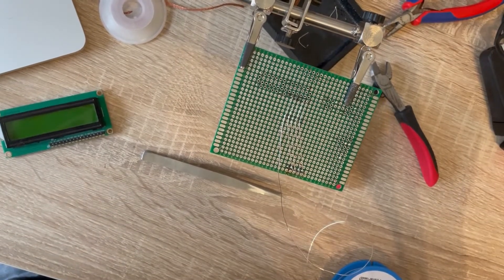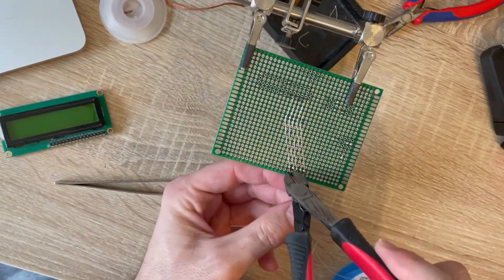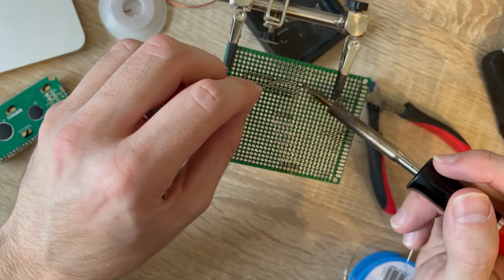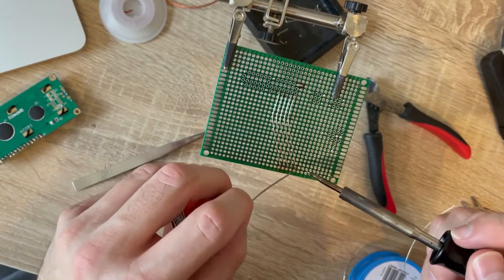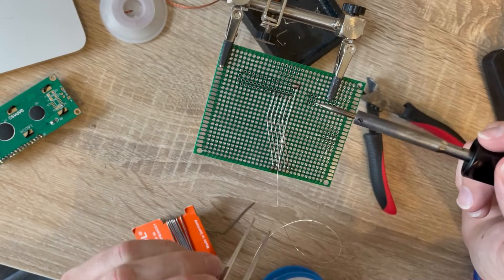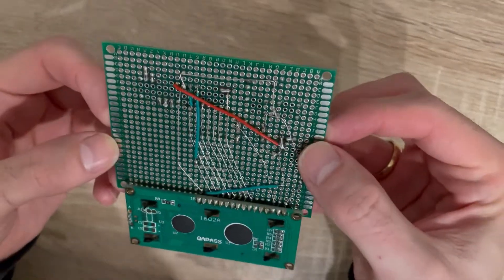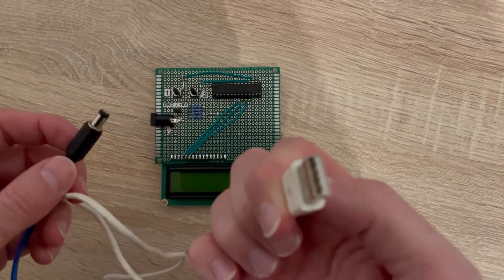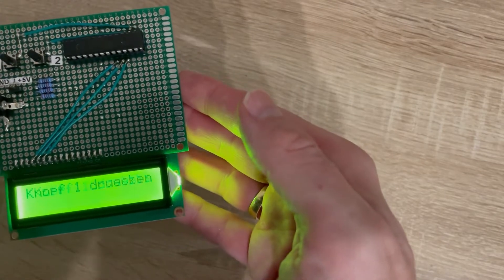Soldering Technique: Curved Traces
Hi there, if you have bought dotted PCBs and want to know how to solder curves or bends into your design then this video is for you. Or if you hust want to see what I soldered together for my brother for Christmas :-)